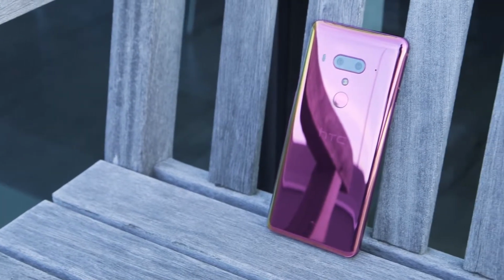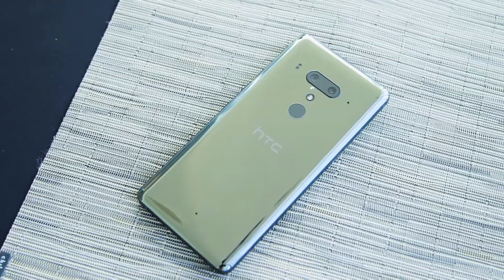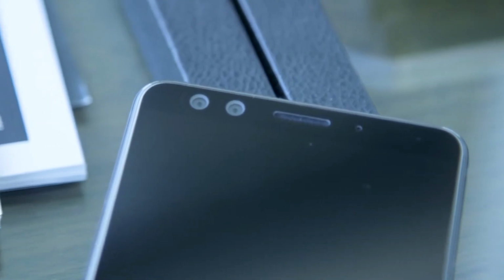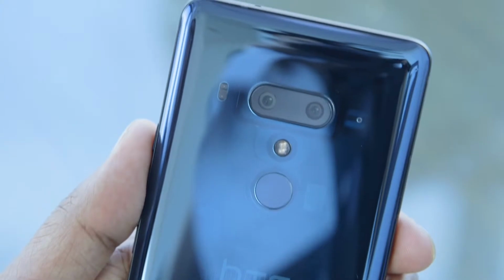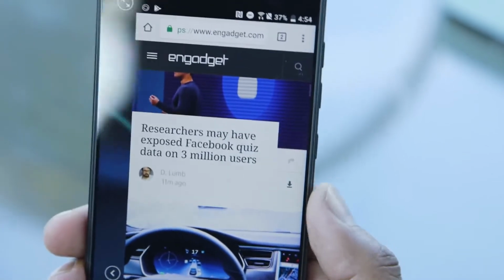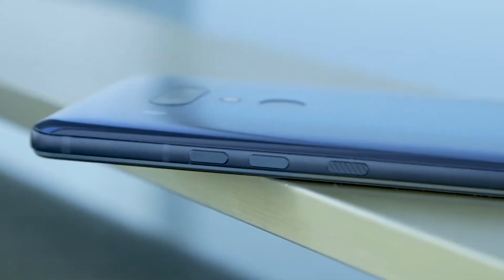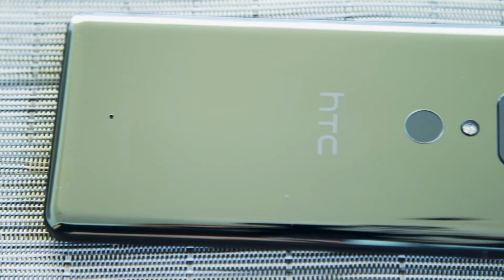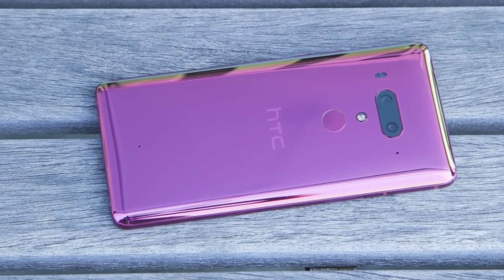HTC U12 Plus Hands On